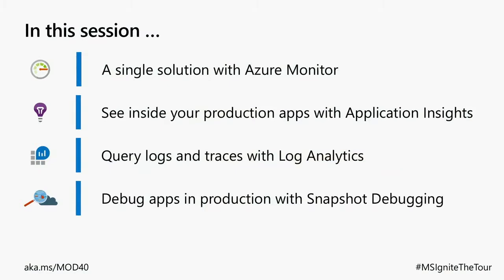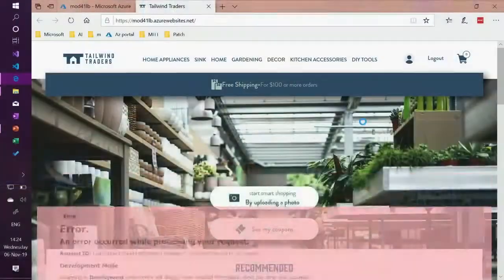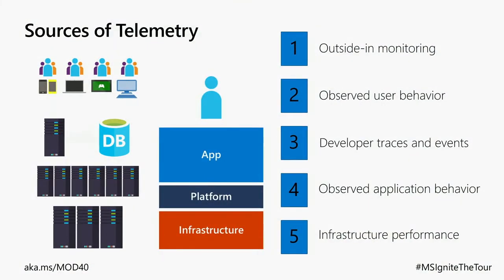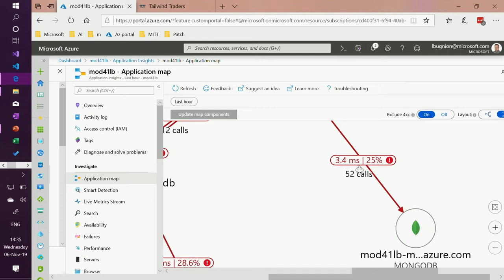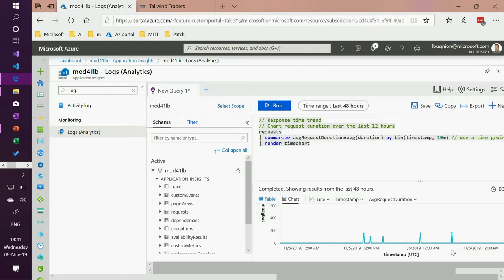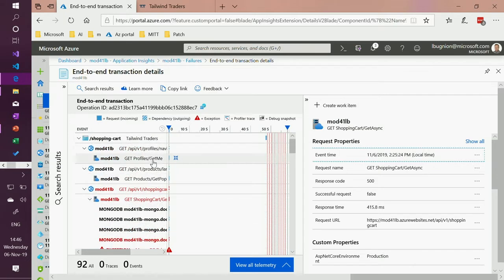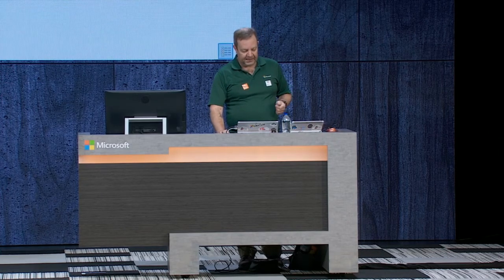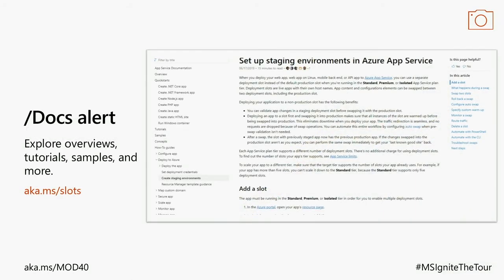Debugging and interacting with production applications | MOD40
Now that Tailwind Traders is running fully on Azure, the developers must find ways to debug and interact with the production applications with minimal impact and maximal efficiency. Azure comes with a full set of tools and utilities that can be used to manage and monitor your applications.

In this session, see how streaming logs work to monitor the production application in real time. We also talk about deployment slots that enable easy A/B testing of new features and show how Snapshot Debugging can be used to live debug applications. From there, we explore how you can use other tools to manage your websites and containers live.